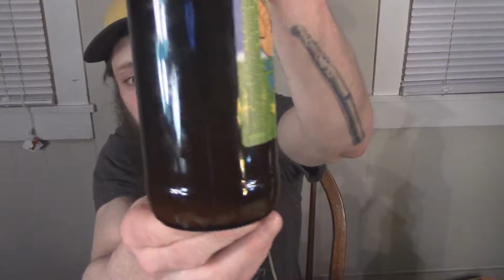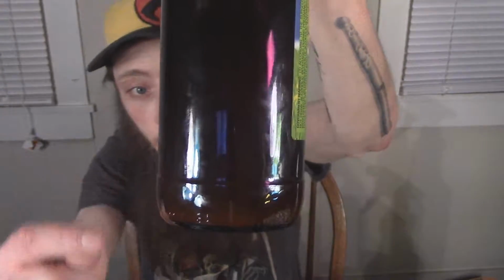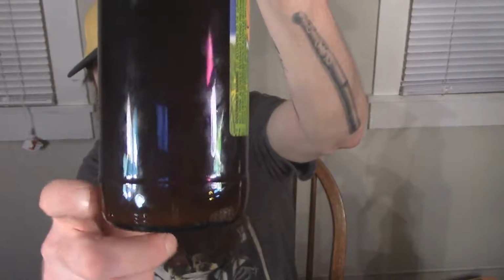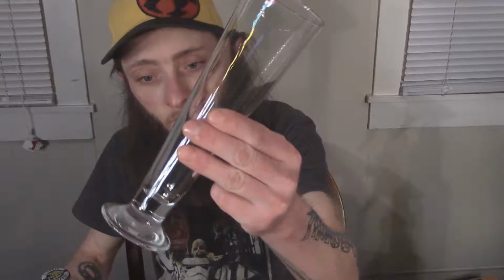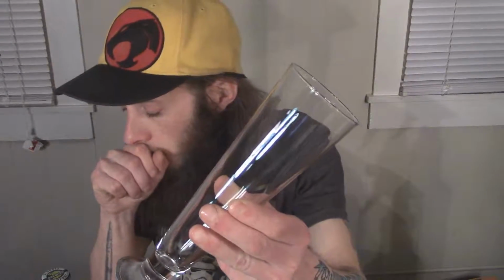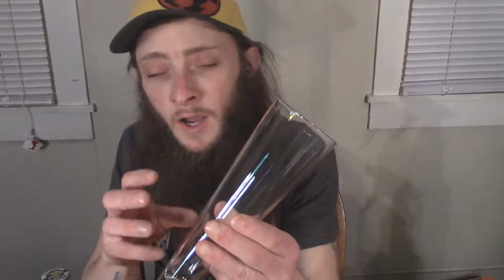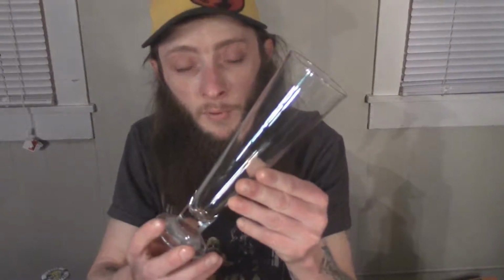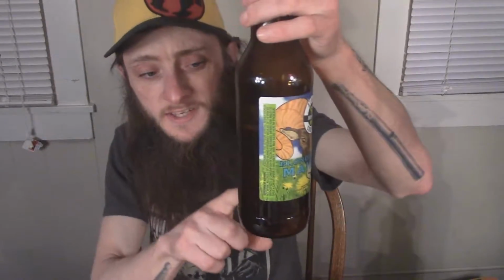Stoudts Blonde Double Maibock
The tongues logo was created by Kimberly Hansing. If you need graphic design work go

The opening song is arrogance by A box of angry roosters.© Copyright - Michael Lee Anderson/Randy Lee Bowen / Sound Dragon Studios
Used by permission.